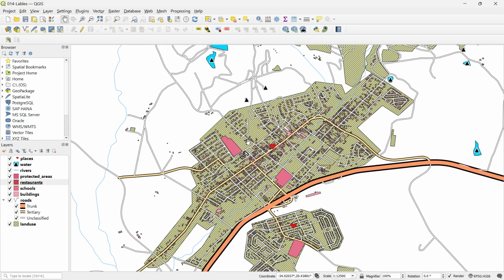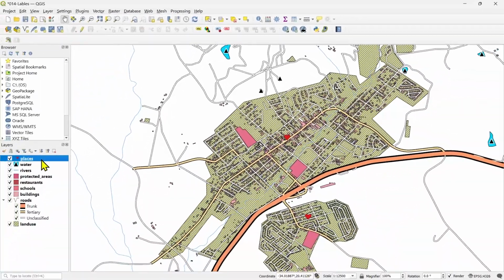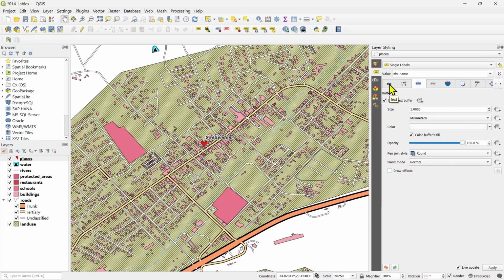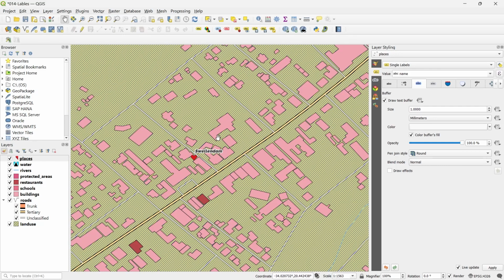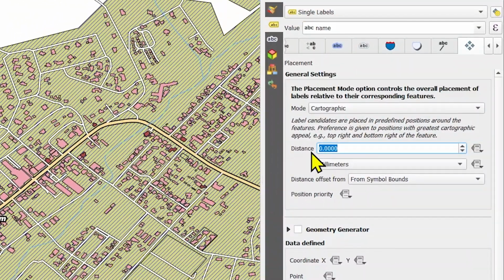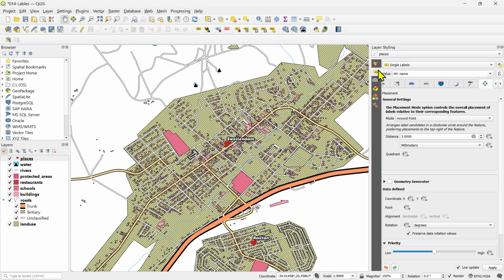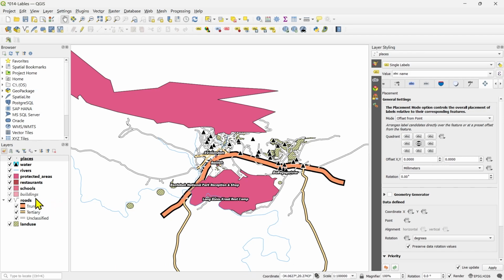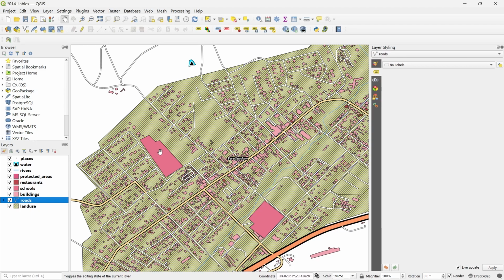QGIS Training Manual – Lesson 16: Add & Customize Labels in QGIS | Beginner to Advanced Guide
EXCERCISE FILES USED IN THE VIDEOS:
⏱️ Video Chapters
00:00 Recap of Symbology in QGIS
00:35 What Are Labels in QGIS?
01:14 Bringing Label Toolbars Into QGIS
01:57 Accessing Labels via Layer Properties
02:34 Showing the Labels Panel in the Sidebar
03:40 Labeling Text Using Label Options
07:16 Using Labels Instead of Layer Symbology

In this lesson, we dive into Labeling in QGIS, an essential skill for creating clear, readable, and professional cartographic outputs. You’ll learn how to activate labeling tools, choose fields for labeling, use text formatting options, add buffers, and place labels with precision.

This lesson continues the map-design workflow from previous symbology sessions and helps you build more polished, informative GIS maps.

What labels are and how they work in QGIS
Activating the Label Toolbar
Opening label settings via Layer Properties
Showing the Labels panel in the sidebar
Text labeling (font, size, buffer, placement)
Replacing symbols with labels for clean map design
Controlling label visibility at different map scales

This video is part of the Complete QGIS Training Manual – Beginner to Advanced, based on QGIS Documentation (v3.40). Continue to the next lesson to strengthen your map-making and GIS presentation skills.